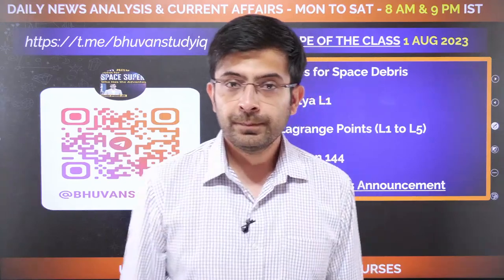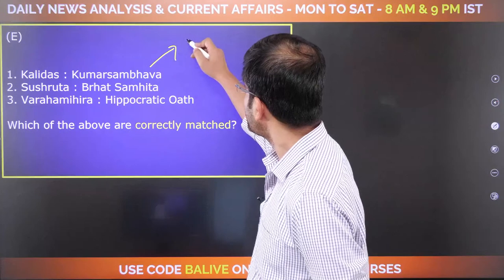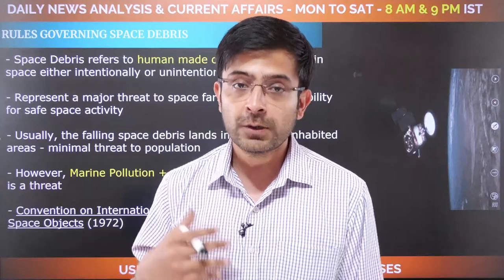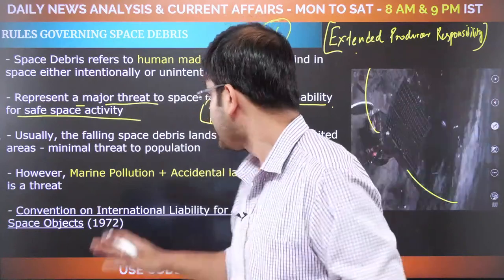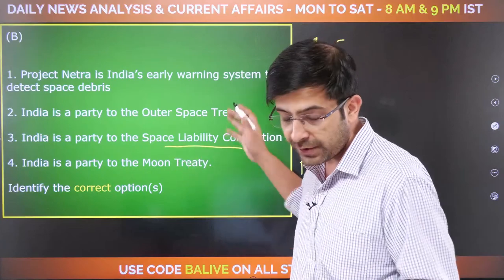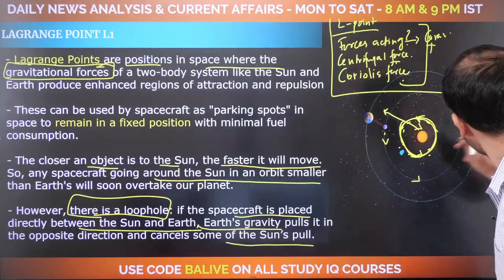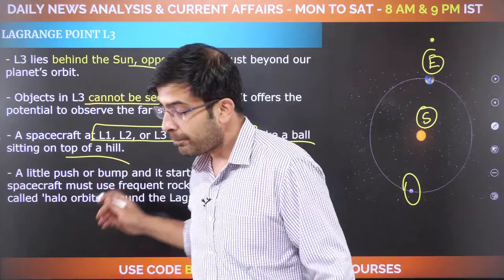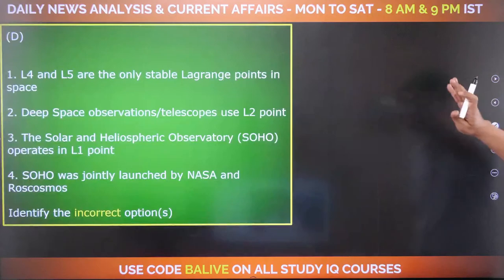Editorial Edge: Newspaper Analysis | 1 August 2023 | Current Affairs | StudyIQ IAS English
StudyIQ English presents a live YouTube series, 'Daily Newspaper Editorial Analysis with Practice Questions for UPSC 2024.' This series is tailored specifically for UPSC aspirants aiming to crack the prestigious exam in 2024. We will dissect and analyse top newspapers' most relevant and thought-provoking editorials. The series will help you develop a comprehensive understanding of important current affairs, policy debates, and socio-political issues that are crucial for the UPSC exam.

UPSC IAS LIVE Prelims to Interview (P2I) 2024 July Batch 2 - Join now
Admissions Cosing on 31st July 2023 | Daily Live Classes at 6:00 PM

UPSC IAS LIVE Prelims to Interview (P2I) 2024 July English Batch 2

UPSC IAS LIVE Prelims to Interview (P2I) 2024 July Hindi Batch 2
एडमिशन की अंतिम तिथि 31st जुलाई 2023 | बैच का समय शाम 6:00 PM

UPSC IAS Long Term Prelims to Interview (P2I) LIVE 2025 July Morning Batch
Admissions Closing on 2nd August 2023 | Daily Live Classes at 8:00 AM

UPSC IAS Prelims to Interview ( P2I) 2024 Live Advanced Batch
Admissions Closing on 3rd August 2023 | Daily Live Classes at 6:30 PM

UPSC IAS (Mains) PSIR Optional Live 2024 (Comprehensive) July Batch
Admissions Closing on 31st July, 2023 | Class Timing -1:00 PM

UPSC IAS (Mains) Sociology Optional Live 2024 (Comprehensive) July Batch

Batch Starting on 31st July 2023 | Daily Live Classes at 6:00 PM